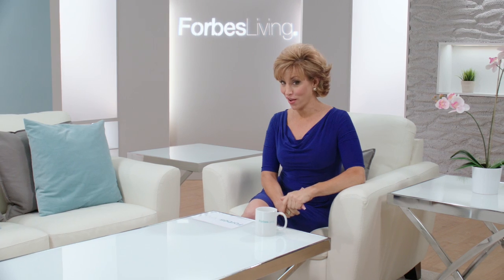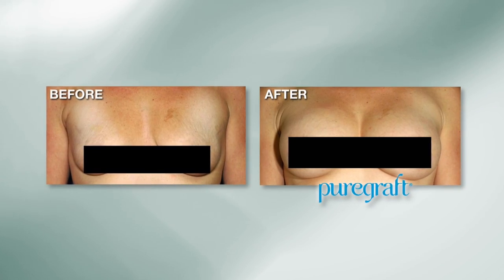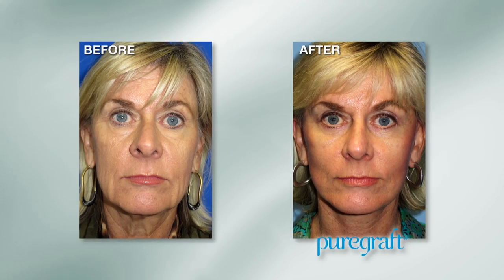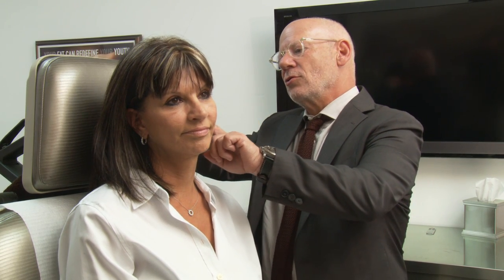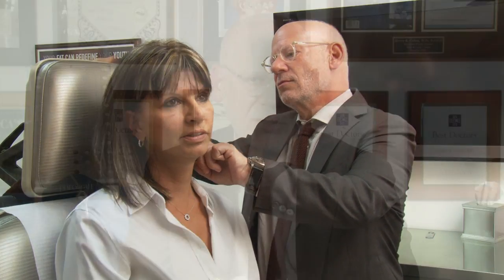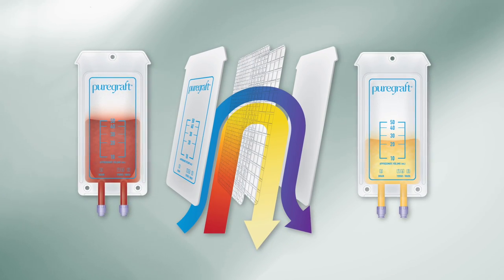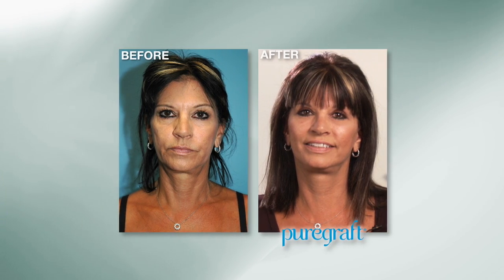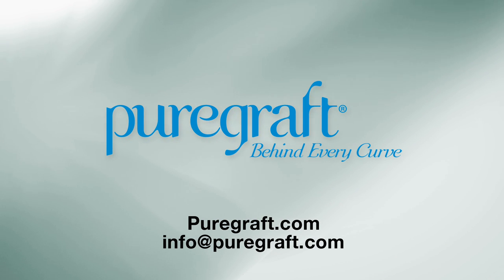Forbes Living Introduces Puregraft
The producers of Forbes Living are excited to announce that Puregraft will be featured in an upcoming segment as part of their “World of Beauty” series. The show is hosted by Forbes Riley, an award-winning TV host in the D2C industry, author, entrepreneur, mother and one of the nation’s leading health and wellness experts.

Facelifts, implants, and synthetic fillers are commonly used to combat aging, but there’s a new procedure that’s growing in popularity. Fat grafting, also referred to as fat transfer, is the process of re-purposing a patient’s own fat tissue to safely and naturally re-contour the body, specifically targeting volume loss in the face, breasts, and buttocks that occurs as a result of aging.

The Forbes Living talk show features guests with stylish, useful and innovative products or services. It airs on popular cable television networks throughout the United States. The program is hosted by actor, hostess and mom Forbes Riley.